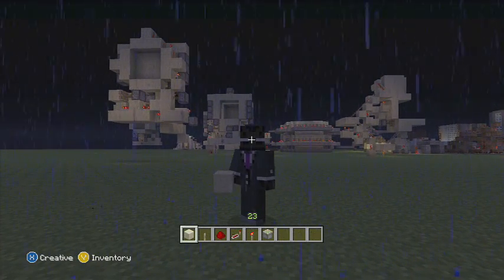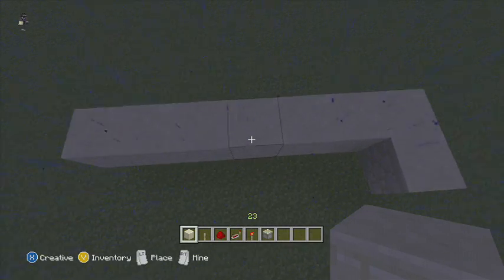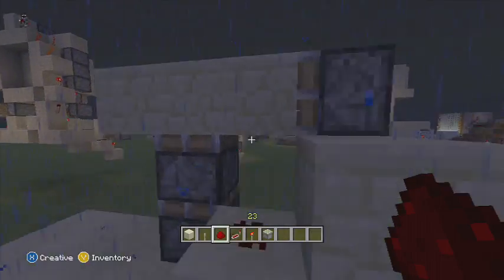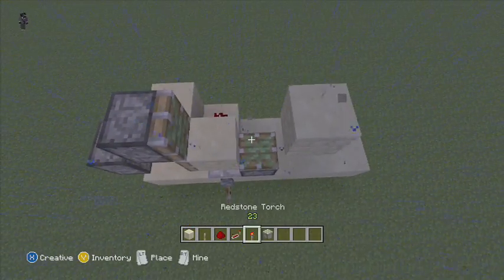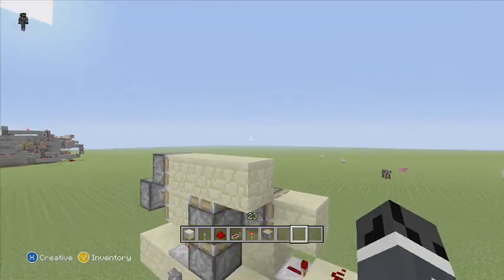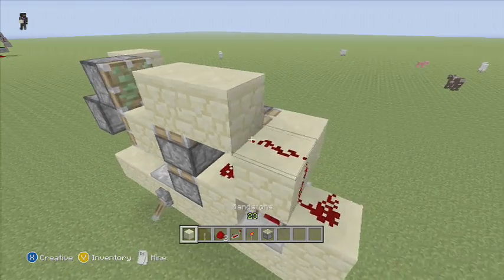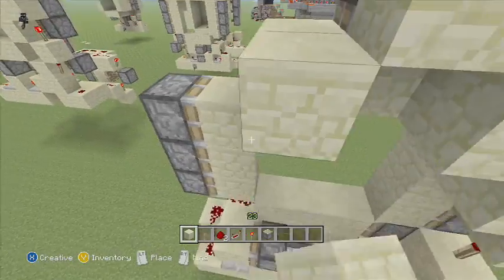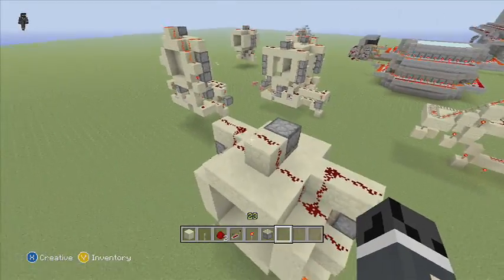Minecraft Redstone Tutorials: 3x3 Piston Door!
In the first episode of redstone tutorials, I show you how to build a 3x3 door!